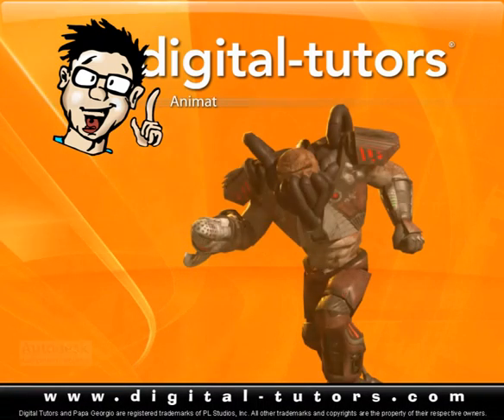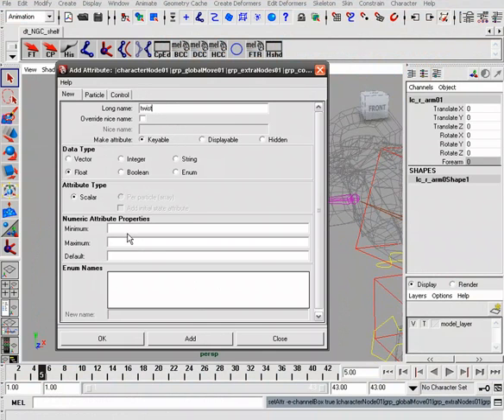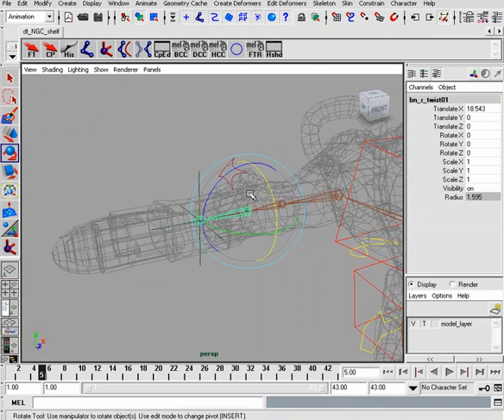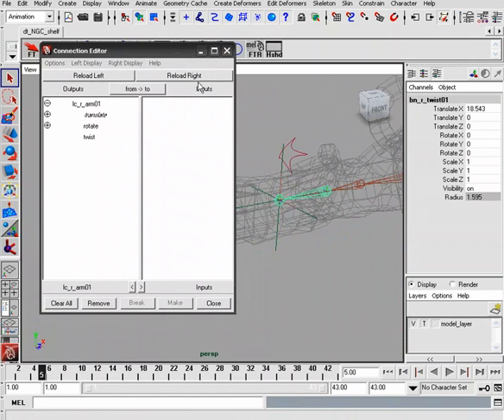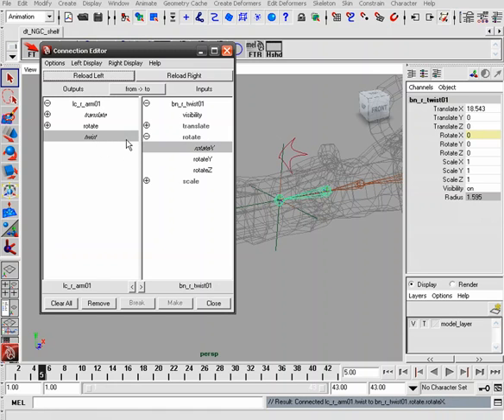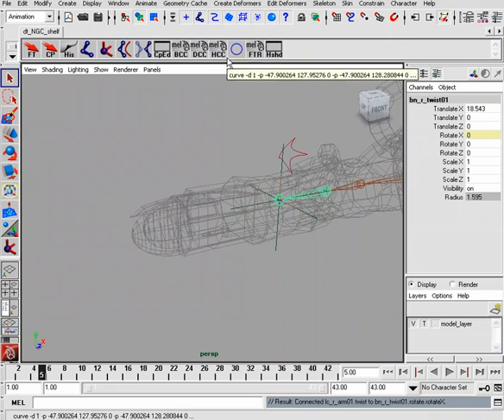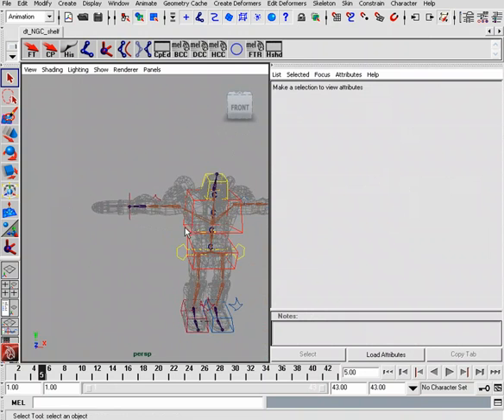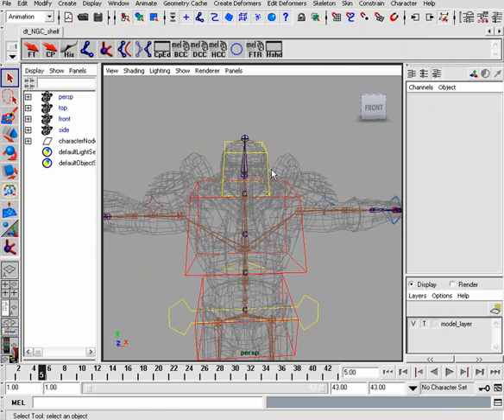Animating Next Gen Characters. Part 17. Autodesk Maya